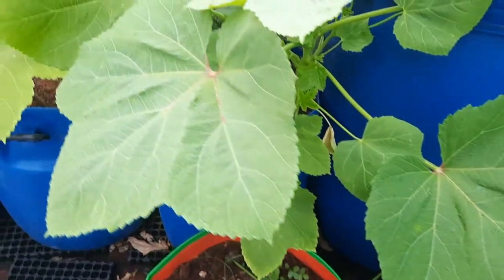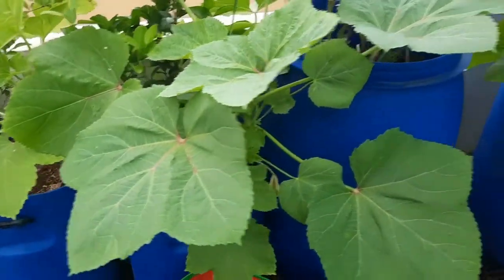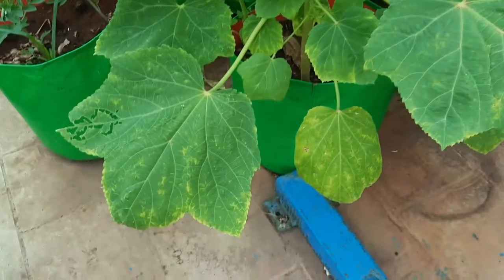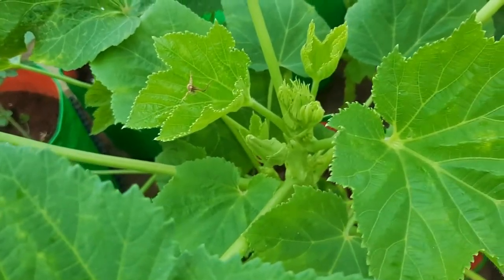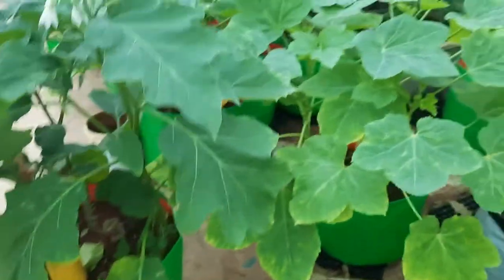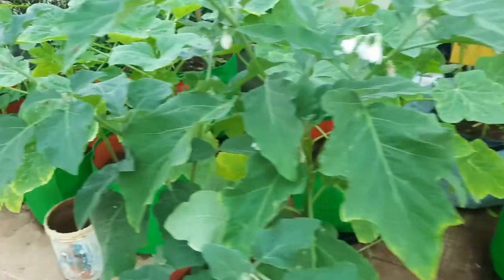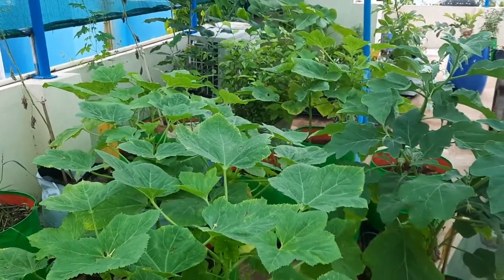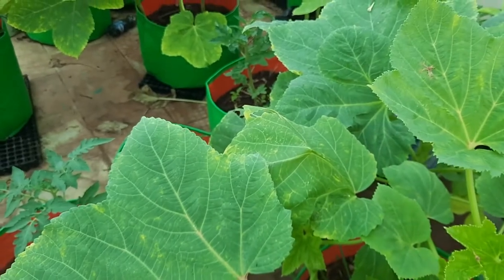Transparent balls under okra leaves| Insect Eggs??!! | Okra Plant tips and care | Terrace Garden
In this video we will see about the colorless jelly like balls under Okra plants. It may be on the leaves or on the stem. No matter what we do, it will not go away. We may wonder if it is some insect egg or worm. I explained what they are in this video.

Transparent balls under okra leaves,eggs on okra plant| jelly like balls

Transparent balls under okra leaves